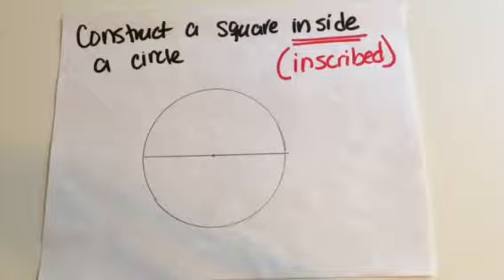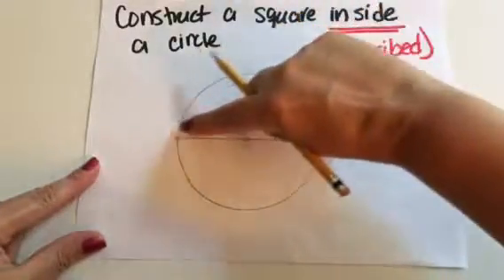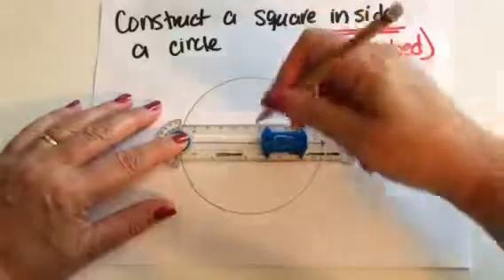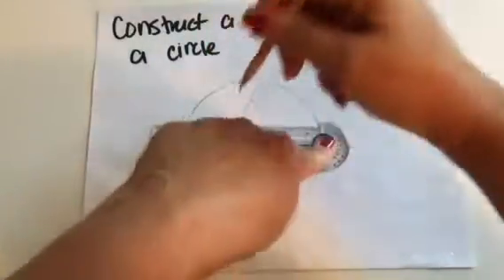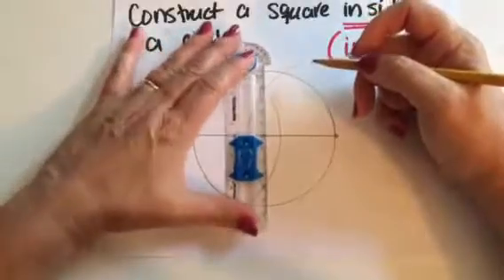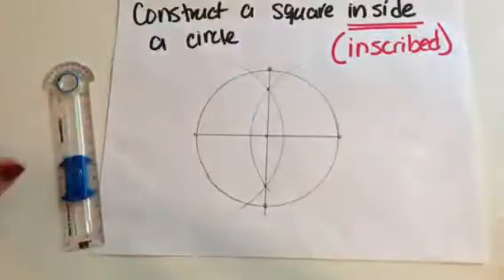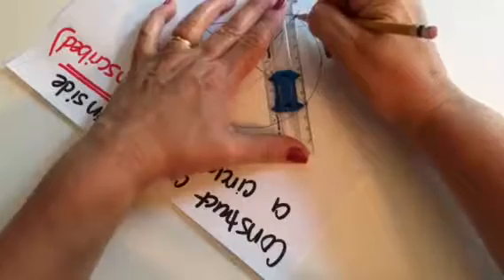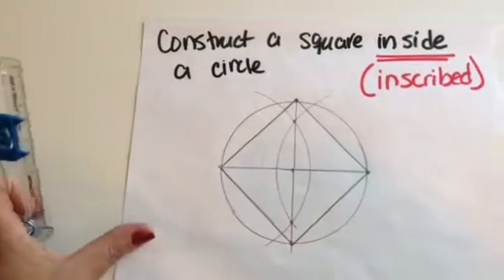Constructing a square inscribed in a circle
Using a compass and a straight edge construct a square inscribed in a circle.